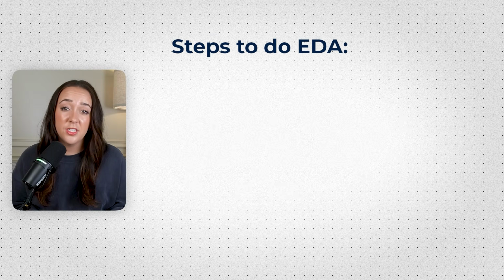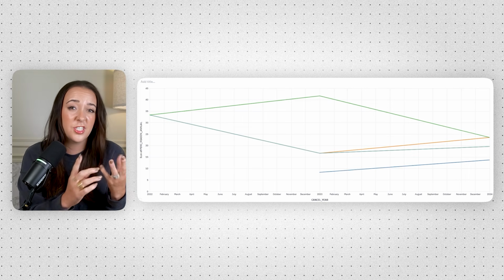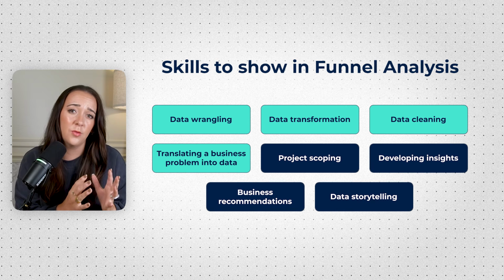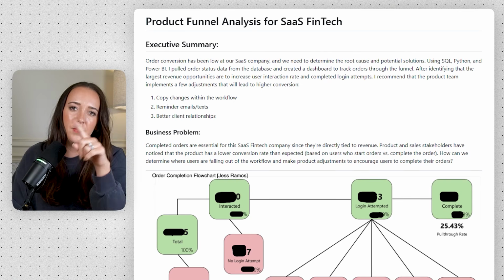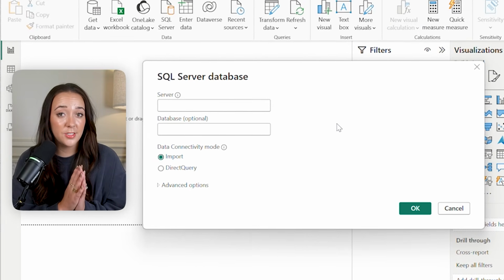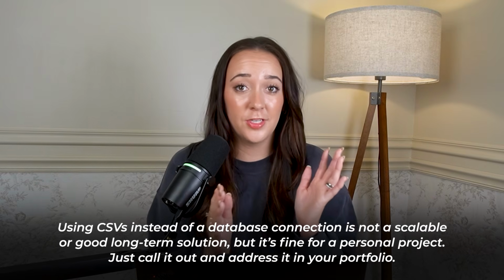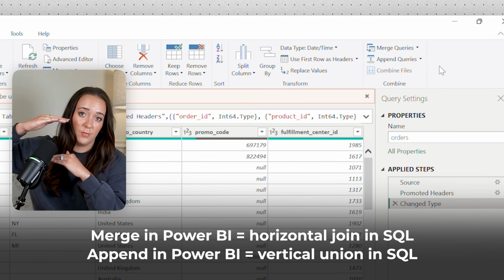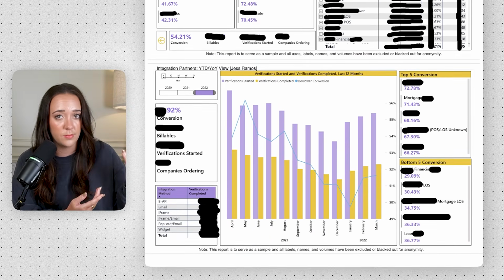The ONLY 3 Data Analyst Projects You Need to GET HIRED | Portfolio Series #1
I've reviewed hundreds of portfolios from my Big Data Energy community, and 90% make the same critical mistakes. In this video, I'm breaking down the three essential projects you need in your data analytics portfolio to stand out from 99% of candidates. I'll show you real examples, explain what makes them irresistible to employers, and walk you through how to structure each one from A to Z.

Chapters
00:00 - Portfolio mistakes you need to avoid
01:01 - Exploratory Data Analysis (EDA)
03:56 - Funnel Analysis
06:46 - Full Stack Project
12:02 - Combining projects strategically
12:41 - Next steps for your portfolio